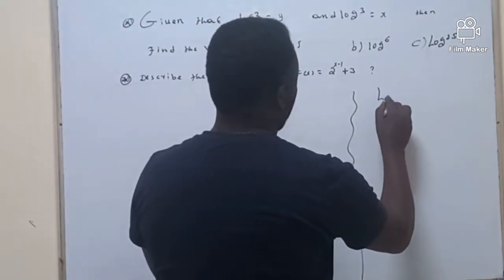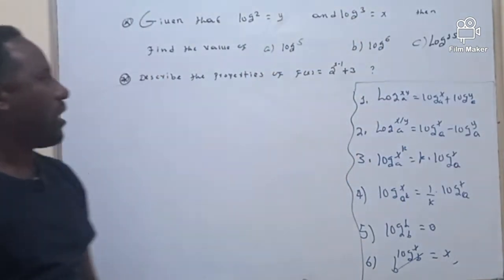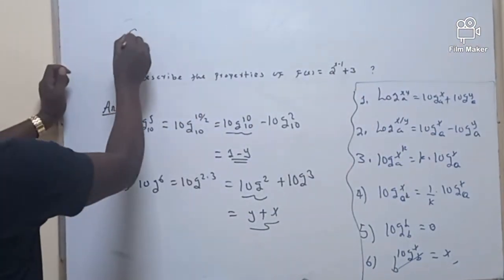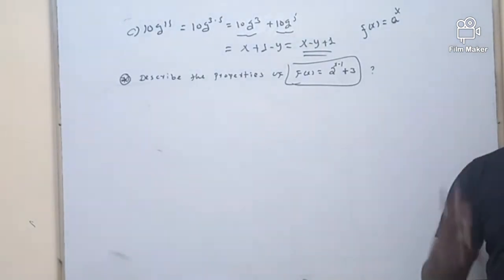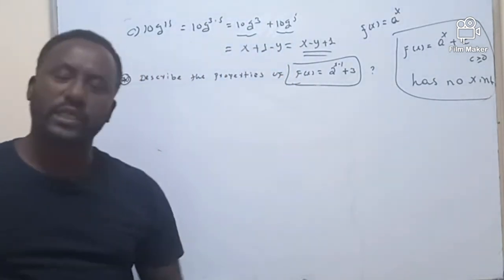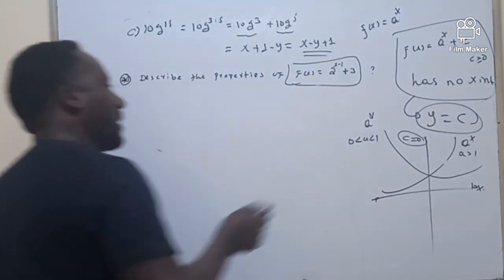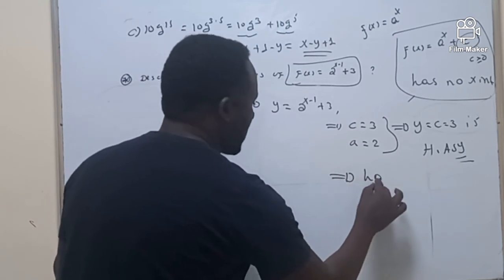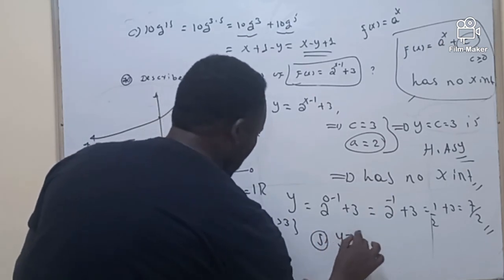The great exponential functions miracle properties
In this video, you will learn many more concepts of how can you easily describe the basic properties of an exponential functions.
@Adane - Ethiopian Food  @Donkey Tube  @XpressTV  @Ethiopian Education  @Ethiopian Education questions  @ethio heran  academy @Mathematics Class 8 @ethio heran academy @math@Ethio math 16.